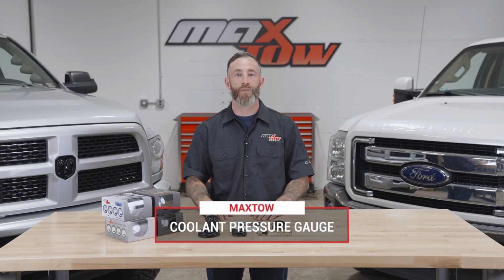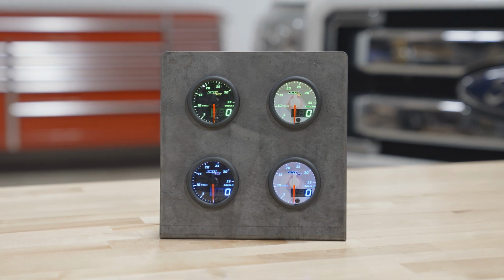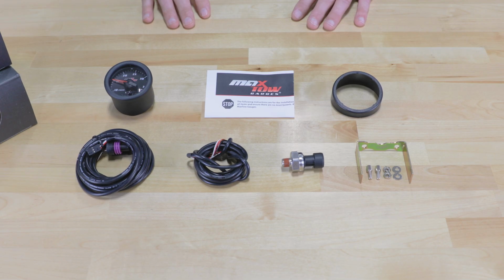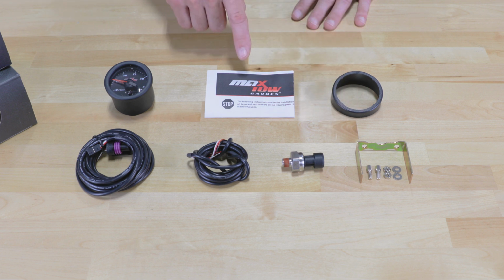Unboxing 35 PSI Coolant Pressure Gauge for Trucks | MaxTow Double Vision Series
Find out everything that’s included with Double Vision™ 35 PSI Coolant Pressure Gauges made for mid-size and full-size trucks.

ANALOG & DIGITAL COOLANT PRESSURE GAUGE
In this MaxTow Unboxing Series Video we’ll show you everything that comes with the purchase of our Double Vision™ Series Coolant Pressure Gauge for trucks. This is a dual analog and digital Coolant Pressure Gauge that reads and displays pressure levels with unrivaled accuracy. This gauge offers multiple benefits such as ensuring head gaskets are intact and that your thermostat is working. It will also help you determine if there is a radiator or hose leak, and if your radiator cap may need to be replaced.

TRUCK COOLANT PRESSURE GAUGE KITS
When you open up the box, you’ll see the 2-1/16” (52mm) gauge. Also included is a 1/8-27 NPT Electronic Coolant Pressure Sensor; a 9’ Sensor Harness; and a 5’ Power Harness. To round it out you’ll also receive a mounting bracket and hardware, installation instructions, and a gauge visor to help block out any sun glare.

DOUBLE VISION™ MAXTOW GAUGES
MaxTow Double Vision Gauges feature a black or white gauge dial, green or blue analog LED display, and an illuminated red needle. Get the classic look of an analog gauge combined with an easy to read green or blue digital numerical readout. Daytime and Nighttime Dimming Modes include three customizable brightness settings (Low, Medium, High) for each mode.